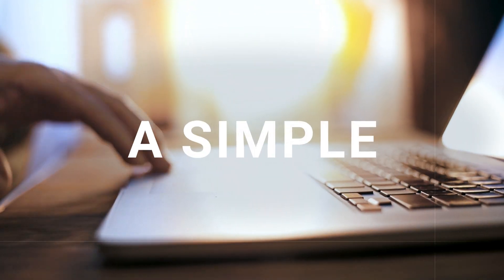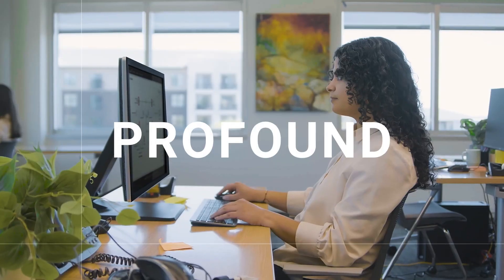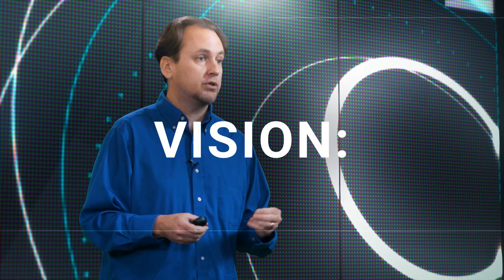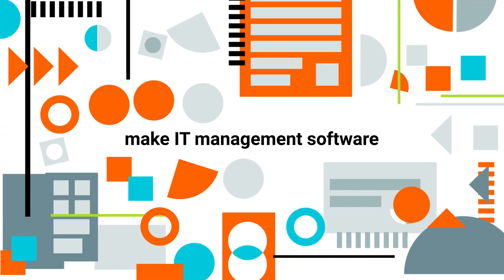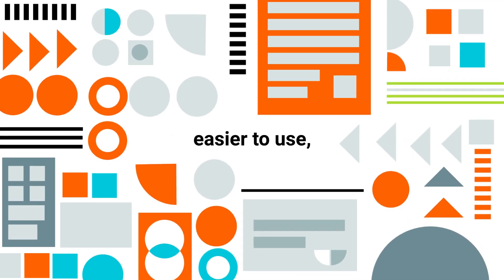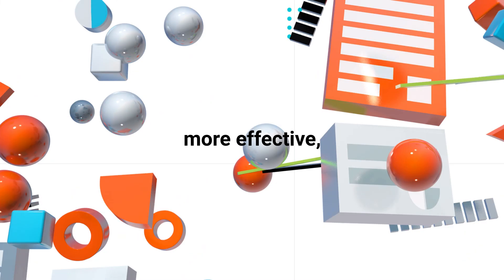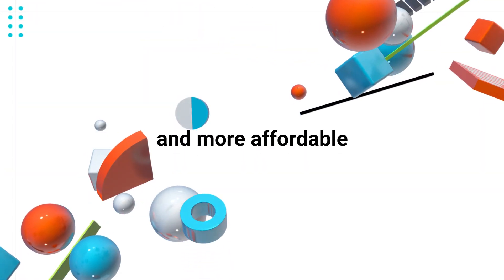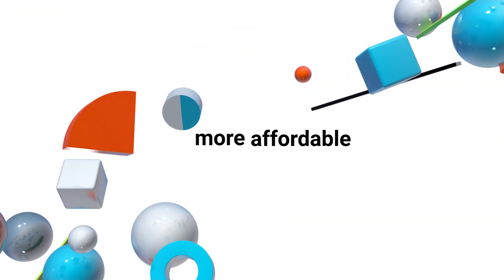SolarWinds | Empowering Communities Since 1999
It started with a single spark.

In 1999, a network engineer came up with an idea for a simple tool to make his team's daily routine a little easier.

That initial spark of an idea would soon ignite an iconic flame, lighting the way for IT professionals all over the world.

SolarWinds has always been guided by a simple yet profound vision.

To make IT management software easier to use, more effective and more affordable.

As technology has evolved, we have too.

From on-premises to cloud-native and everything in between. We align data across networks, applications, servers, databases, and even ticketing systems, making the complexities of modern IT much easier to manage.

After all, the stakes are incredibly high.

Every day, IT professionals use our tools to support hospitals, schools, 911 call centers, and businesses where downtime can cost millions of dollars per minute. We proudly serve over three hundred thousand companies, institutions, and government organizations around the globe. Their success fuels our success.

Over the years, we've built a deep connection to our customers and the IT community. We listen to their needs. We help solve their challenges. And we enable them to thrive in a complex and ever-evolving technology landscape.

From that initial spark back in 1999, our flame has continued to grow and we will continue to meet the challenges of tomorrow.

We are always listening, always evolving, and always empowering our users.

We are SolarWinds.